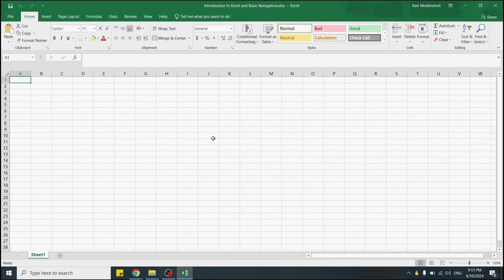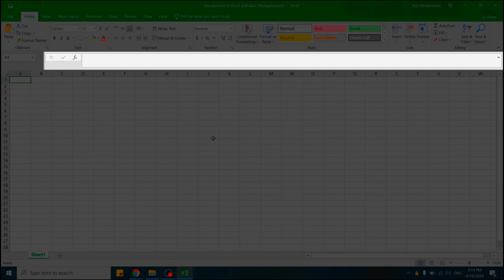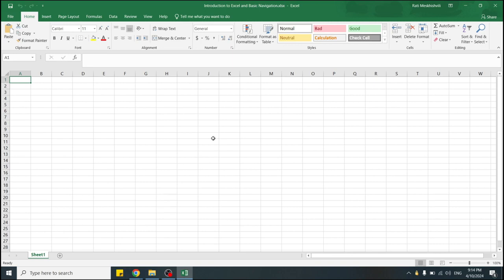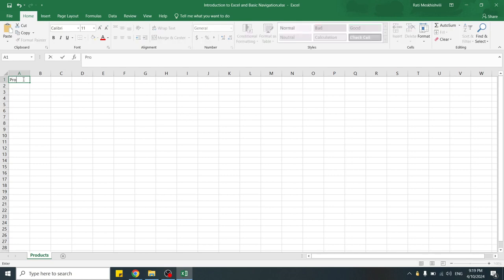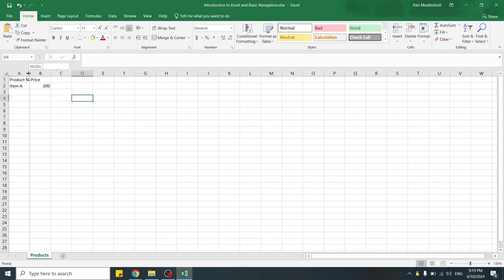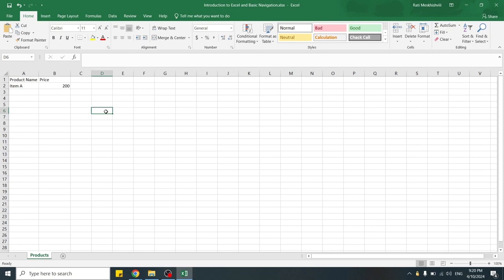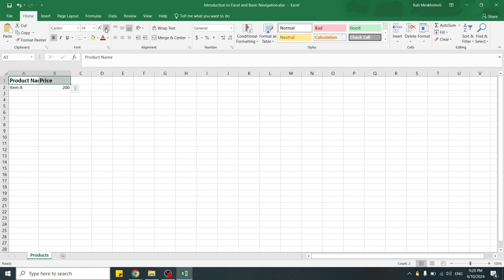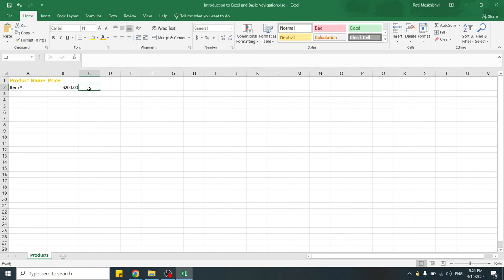Excel Basics: Entering Data, Formatting | Beginner's Tutorial